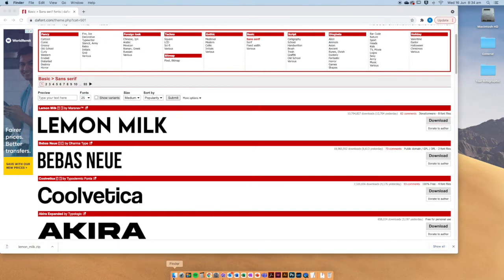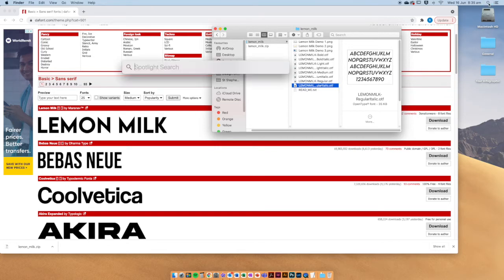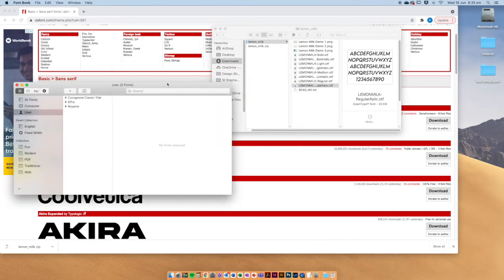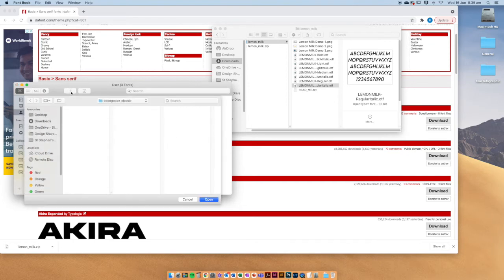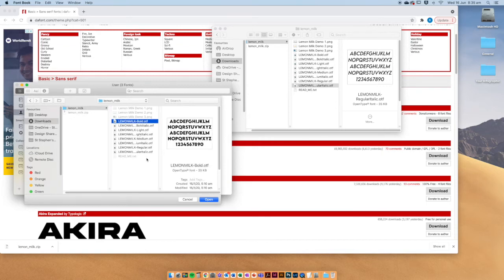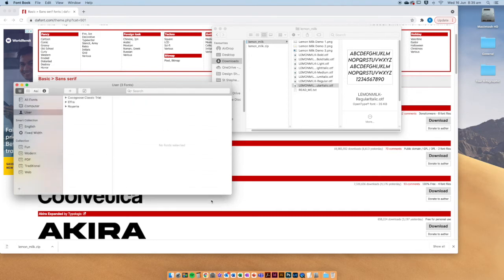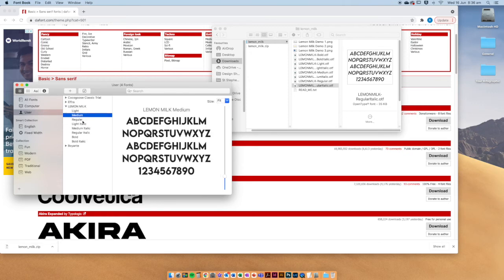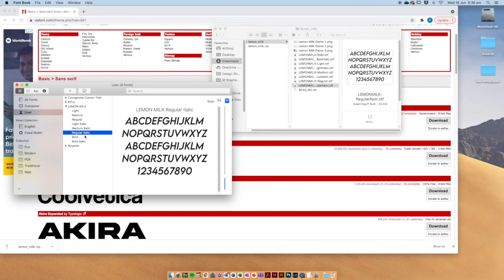Installing Fonts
This video shows you how to download fonts from font websites like DaFont and install them on your machine.